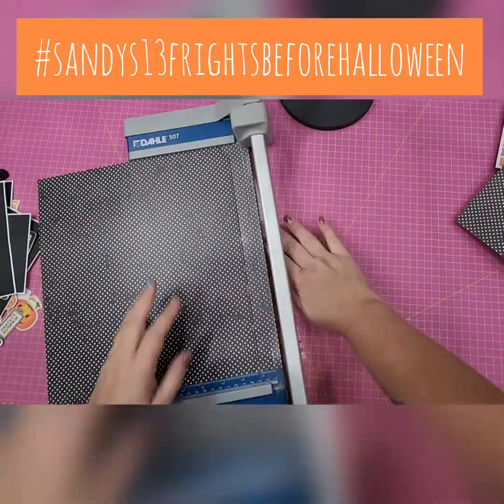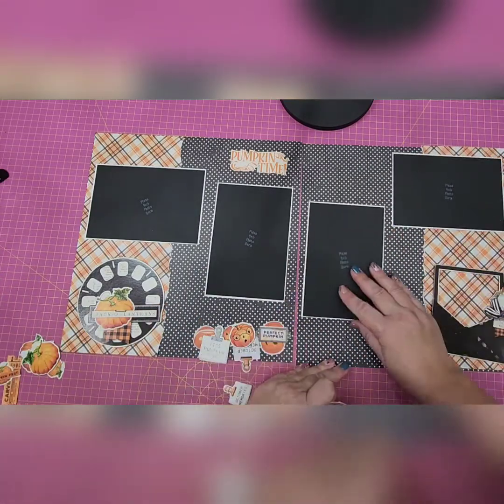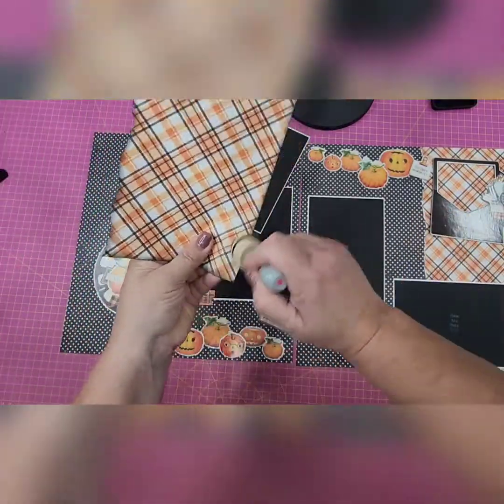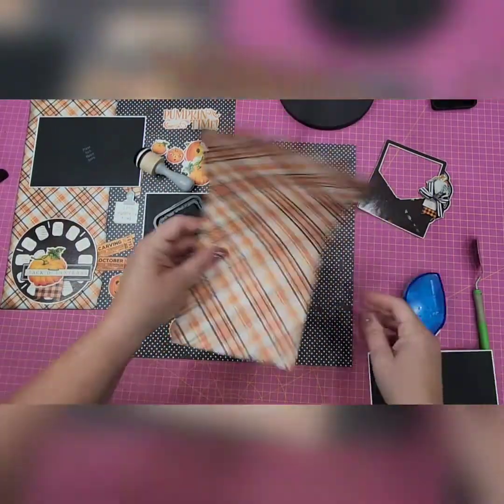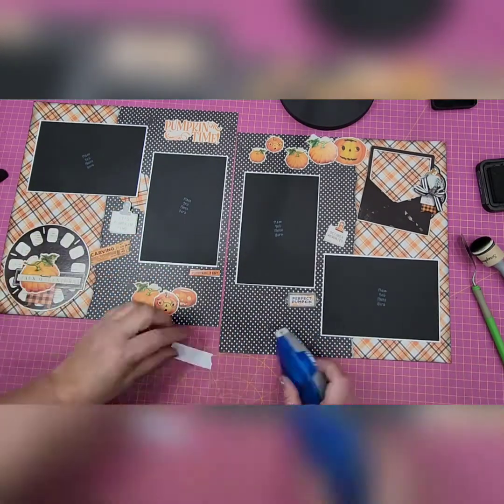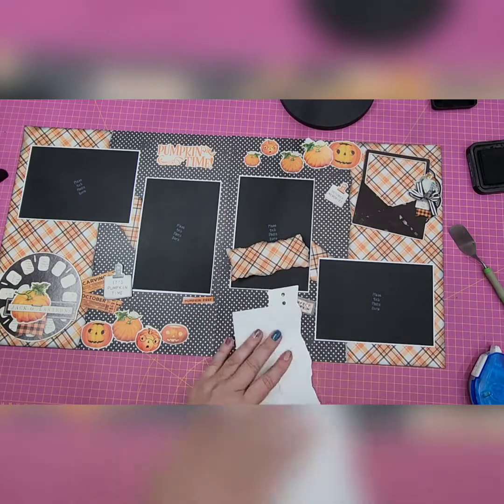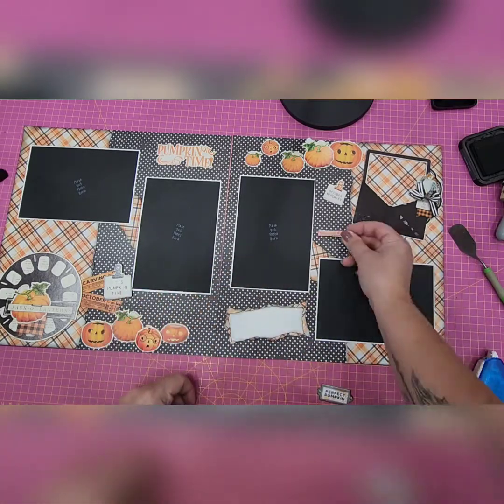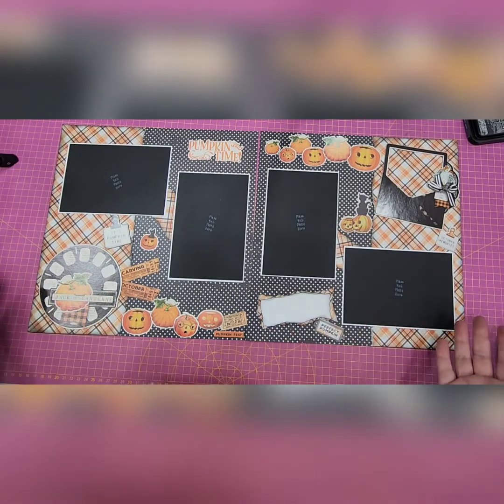12 x 12 - 2 page layout for Week 9 of 13sandys13frightsbeforehalloween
I hope you enjoy this quick and easy 12 x 12 layout share.  This layout is super cute and easy to put together.
  Happy Crafting

Happy creating,
Christy❤️

🕷🕸Frightful Designers🕸🕷